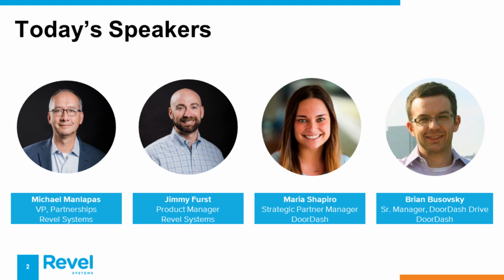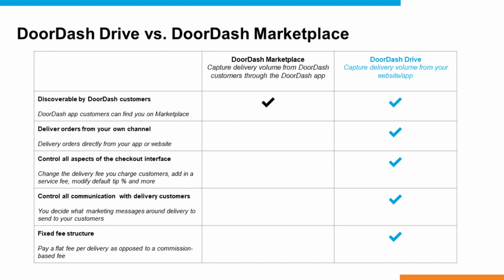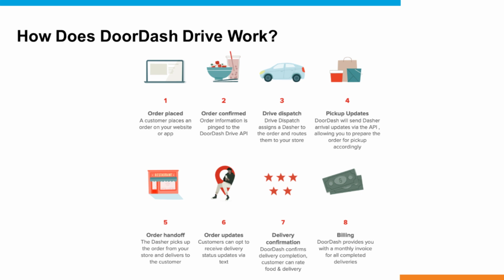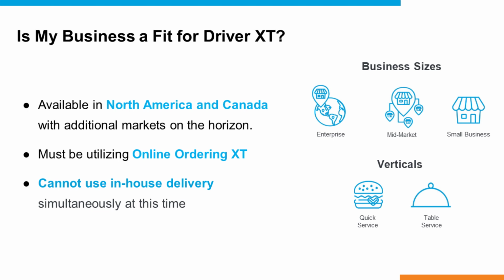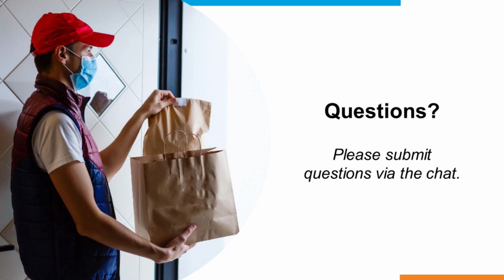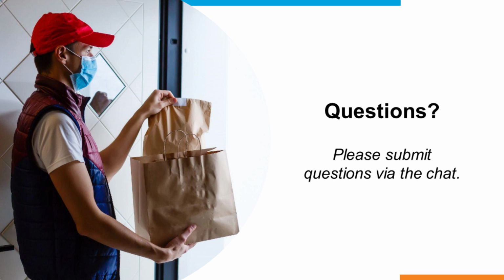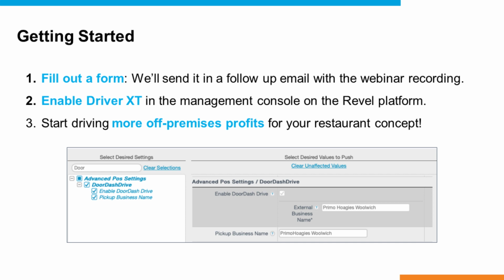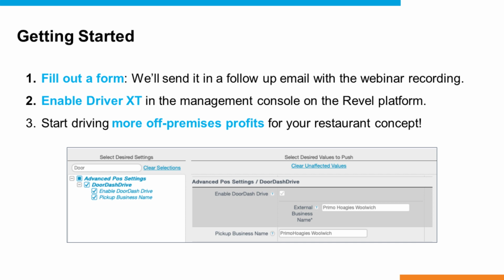Delivery Simplified with DoorDash Drive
In this webinar, teams from both Revel and Doordash highlight how Driver XT allows operators to offer delivery without having to manage and operate a fleet of drivers, all by leveraging DoorDash Drive, DoorDash’s white-label fulfillment platform that powers direct delivery for any business.